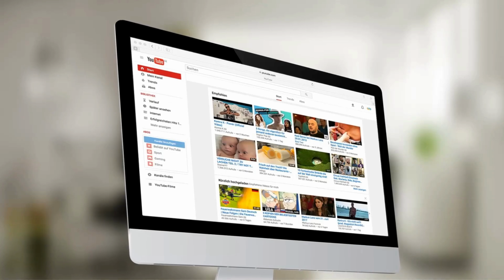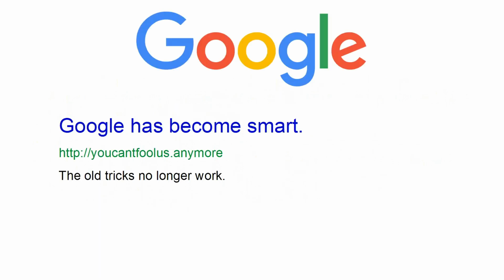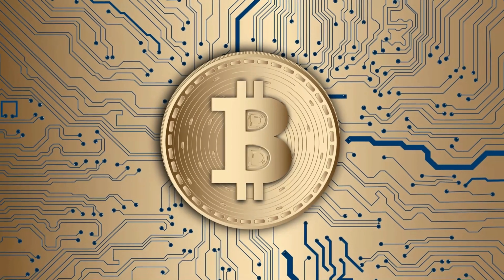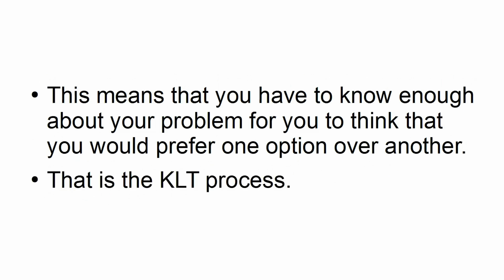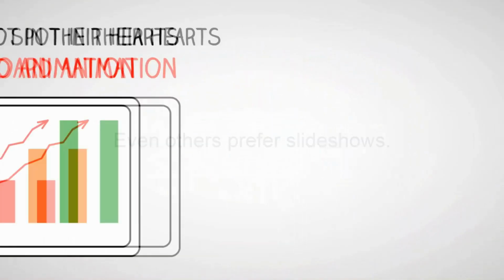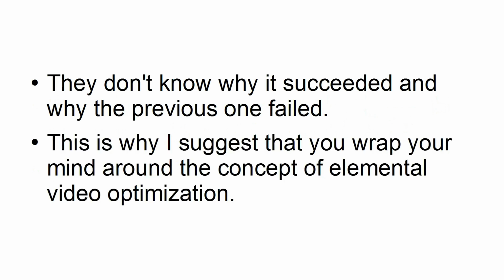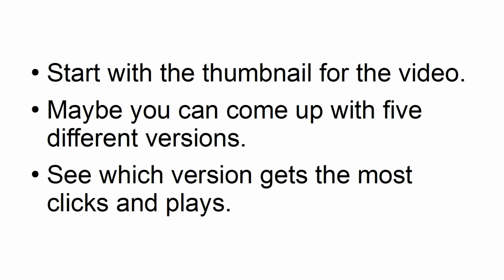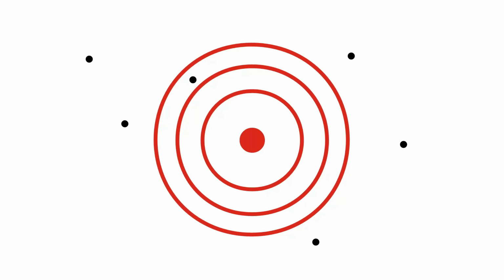how to grow your business with video marketing - how to grow your business with video marketing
In this video you will learn how to grow your business using video marketing...

If you want to learn how to make videos for your business  this video is designed to help you start that journey.

So if you are ready to start and grow your business or grow your business online or want to use video marketing for marketing ideas for small business  check out this video...

In this video  i'm going to share with you how to grow your business using video.

Creative ways how to grow your business with video marketing fast.

The reason that video marketing is such a popular topic is that it is a powerful tool on how to grow your business with video both online and in the real world..

So hopefully these tips will help you improve as a videographer and allow you to grow your business  or at least shift your mindset a bit.